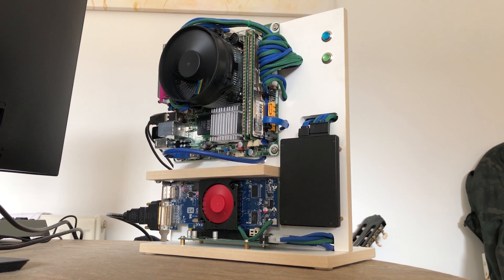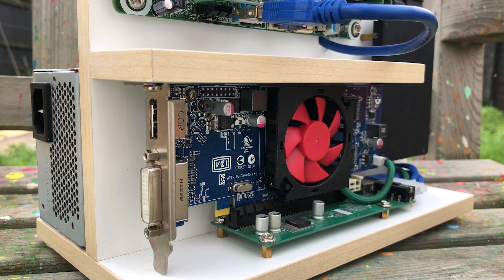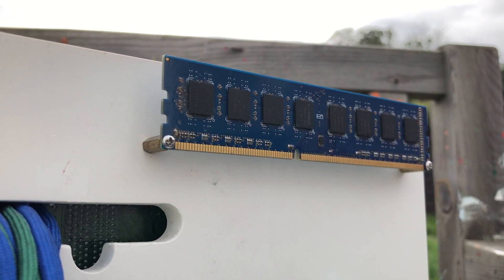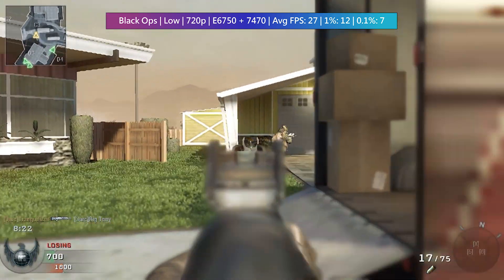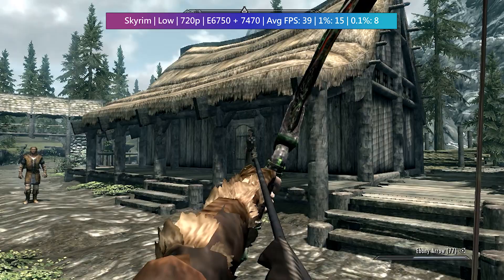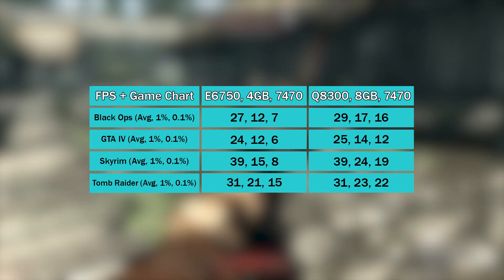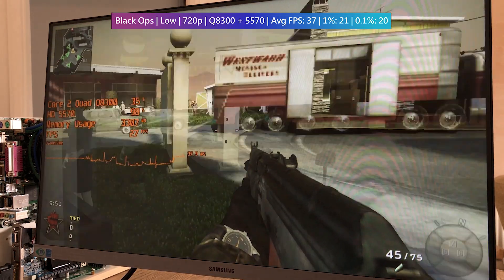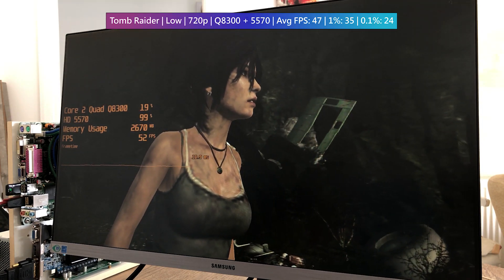I've Never Seen a Custom PC Build Quite Like This Before...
Sometimes I bid on things just because they look cool. This PC was one of those things, but just how does it perform?

0:00 Introduction and Specs
2:40 Gaming Tests
4:06 Initial Upgrades
4:53 GPU Upgrade
6:16 Conclusion and Wrap-up